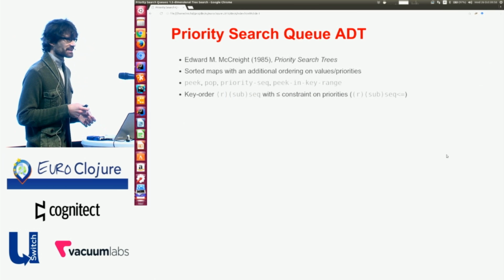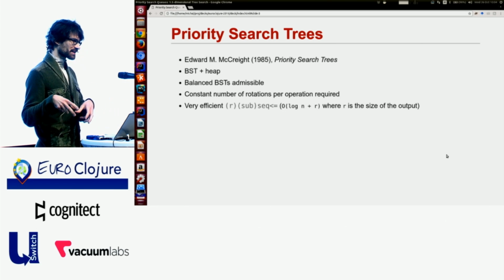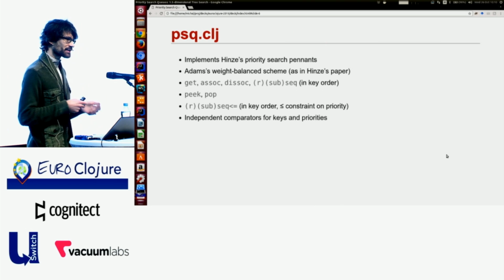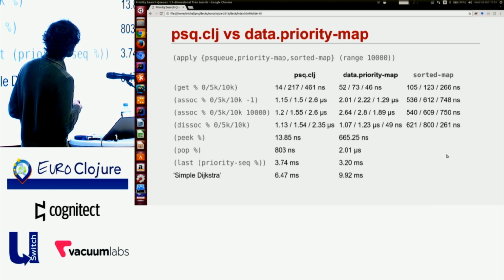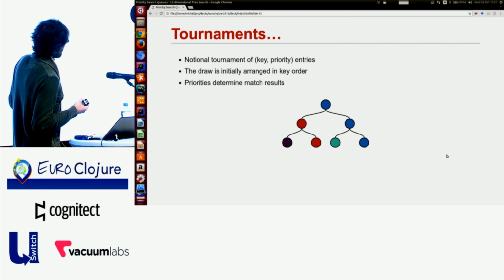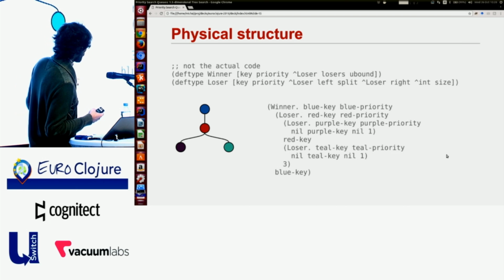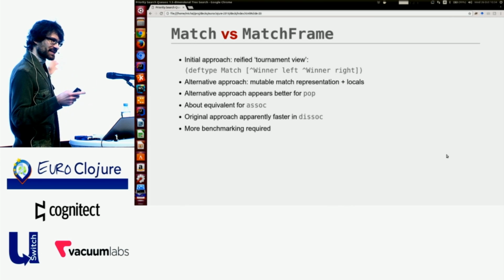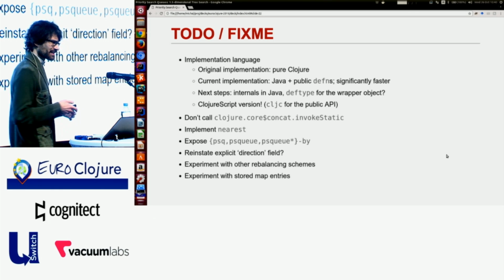Priority Search Queues: 1.5 dimensional Tree Search - Michał Marczyk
Priority Search Queues are an interesting abstract data type that simultaneously supports sorted map and priority queue operations in such a way that an entry's position in the map's sort order depends on its key, but its priority, as used by the priority queue operations, depends on its value. Additionally, these aspects of PSQs mesh together, so that one can iterate over precisely those entries whose keys fall in between a certain pair of keys and whose values are less than some particular value, in effect performing a 1.5-dimensional search of the PSQ.

PSQs have been given a particularly elegant presentation and implementation - in Haskell - by Ralf Hinze in his 2001 paper "A Simple Implementation Technique for Priority Search Queues". This talk aims to examine the main ideas behind Hinze's concrete realization of PSQs, to briefly compare it to Edward M. McCreight's original PSQ implementation from the "Priority Search Trees" paper of 1985, and finally to place PSQs in a Clojure context.